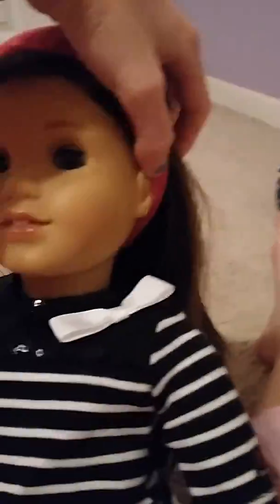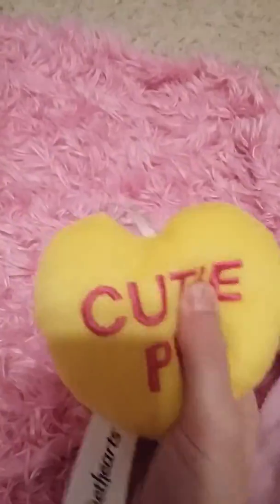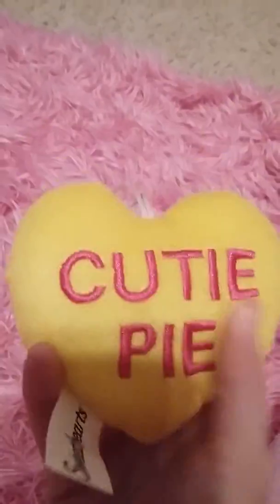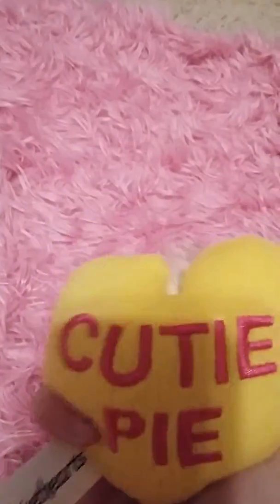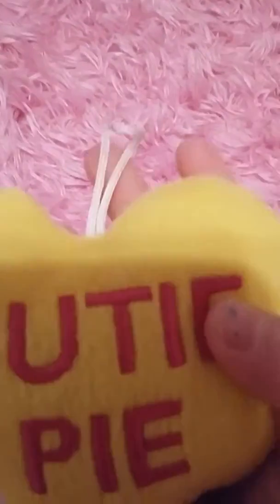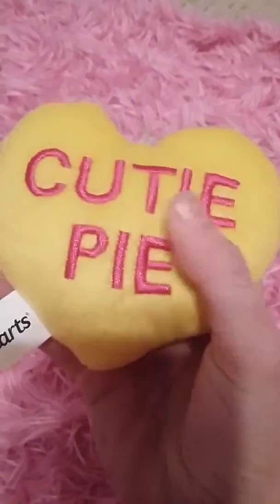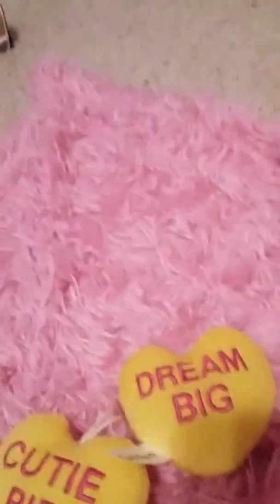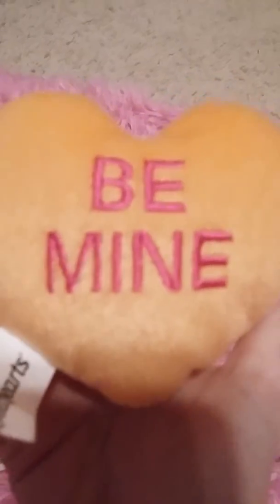Some ideas of things for your ag cool around your house